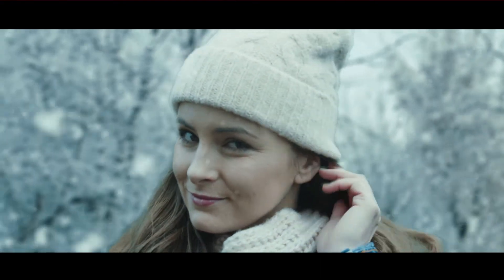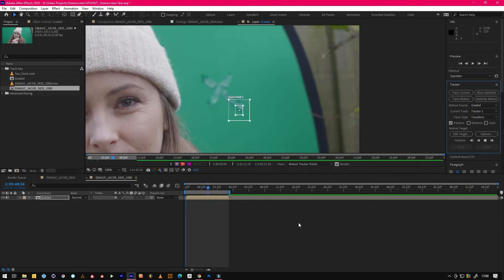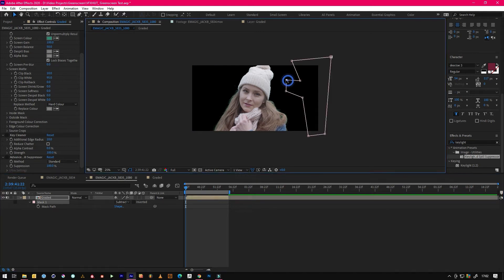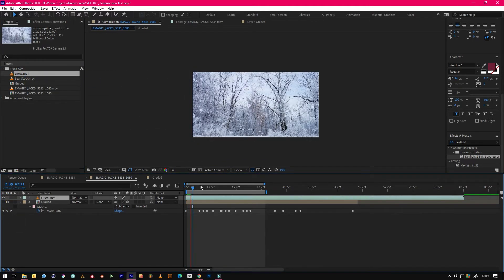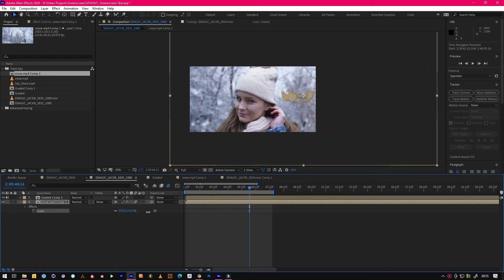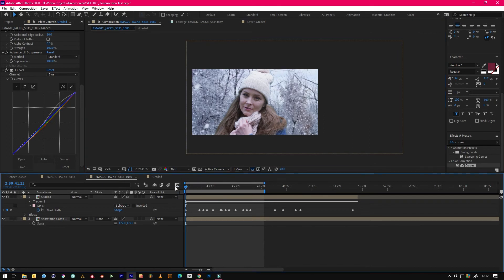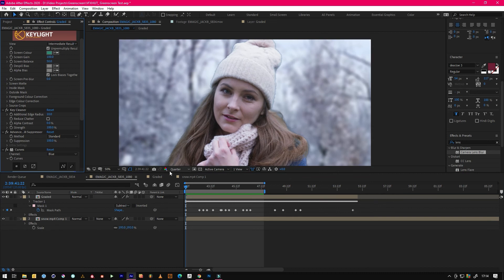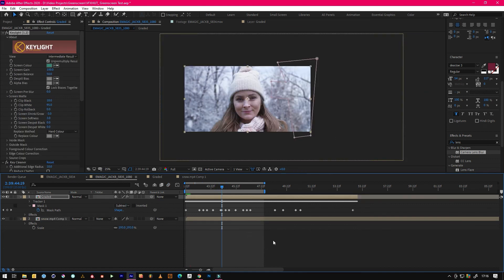Handheld Greenscreen - Advanced Tracking & Keying in After Effects | VFXHUT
In this video, we dive deep into after effects to show you how to integrate a shot that has been filmed handheld on a green screen into a 2d scene.